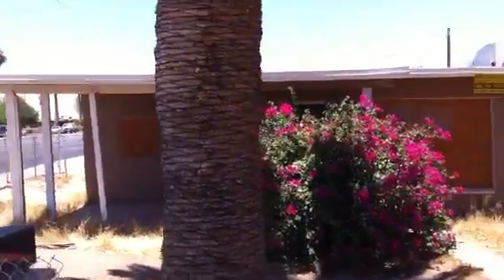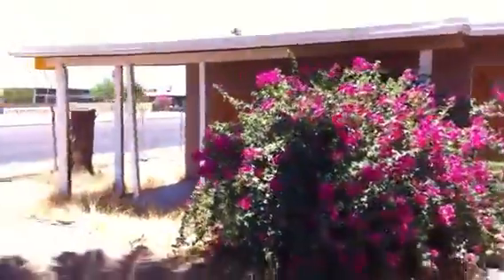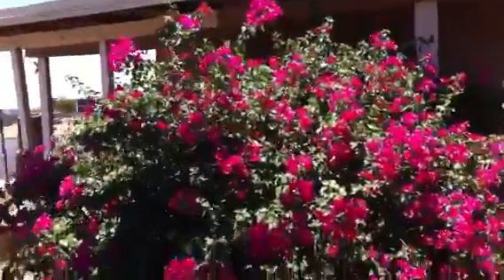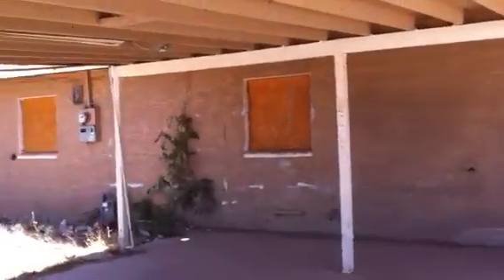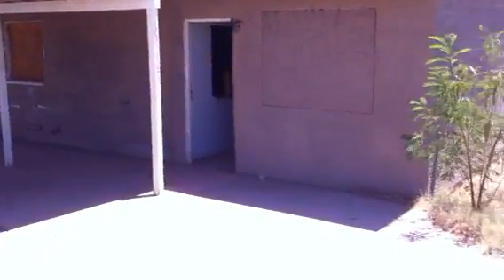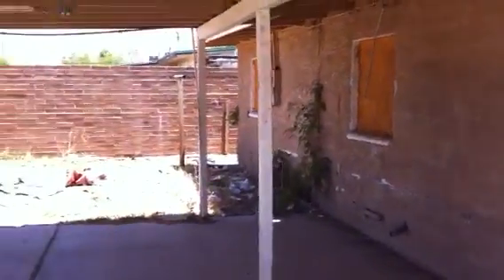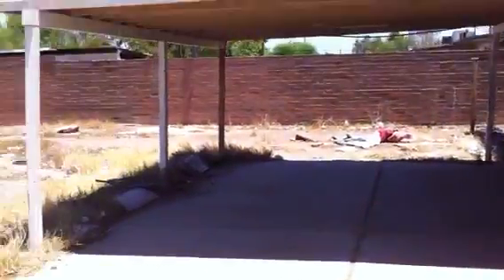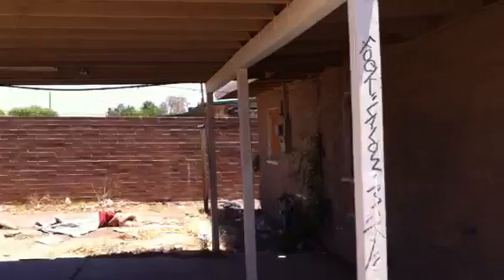1846 W Chipman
Home